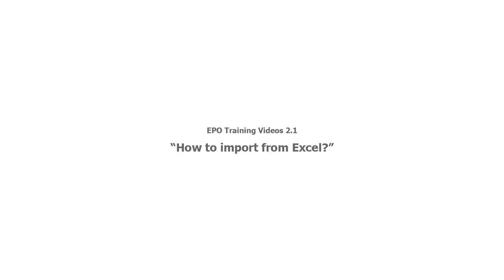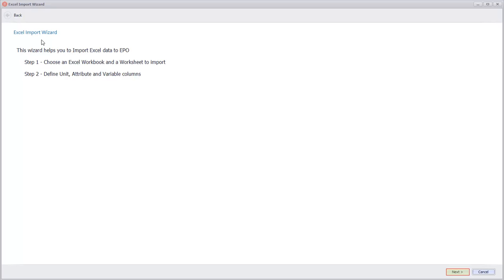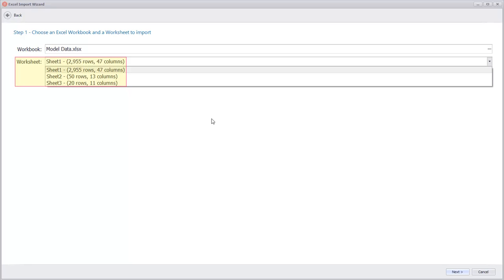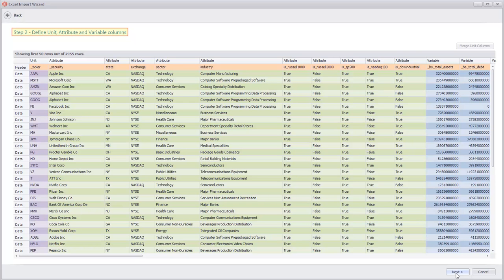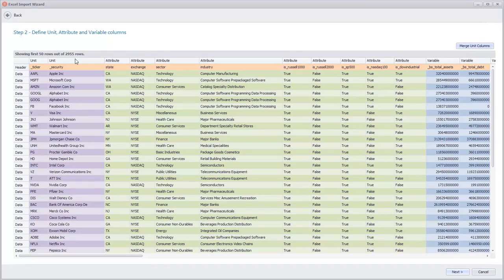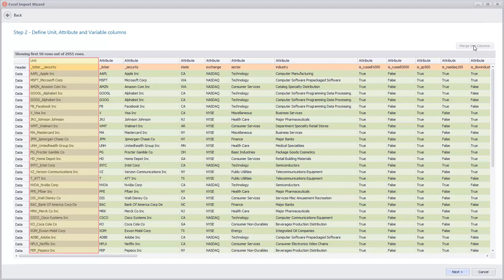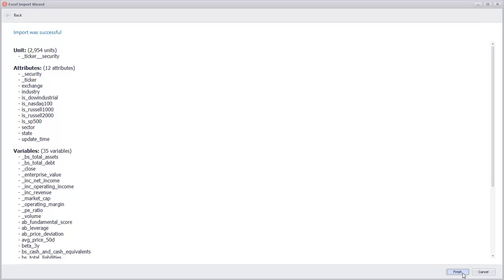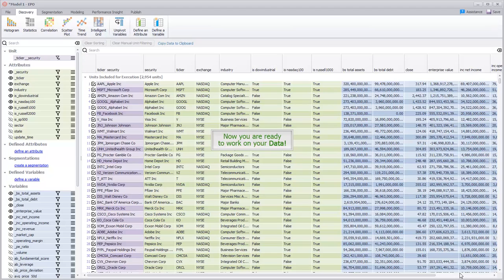2.1 How to import from Excel?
In this training video you may find information on how to import data from an Excel file